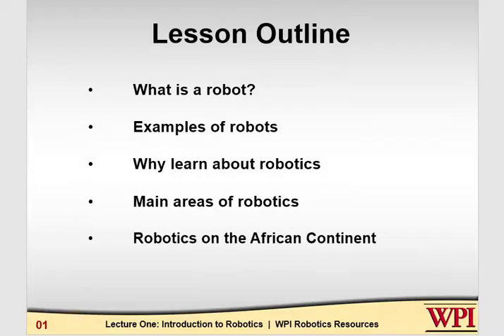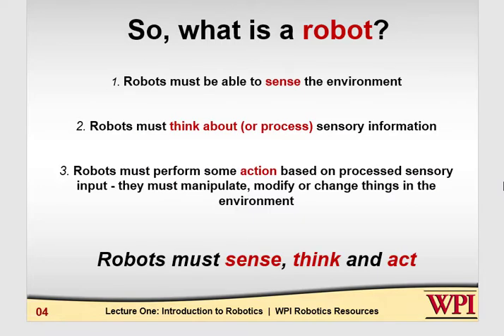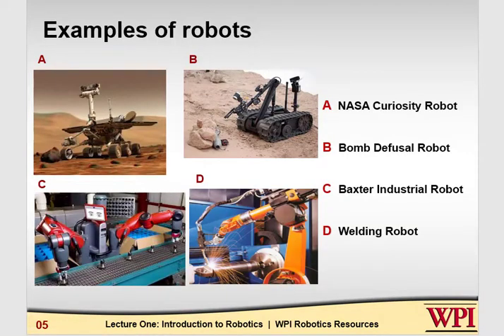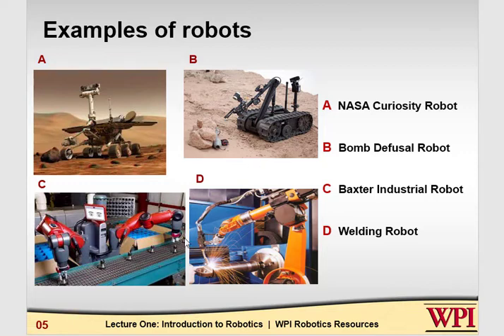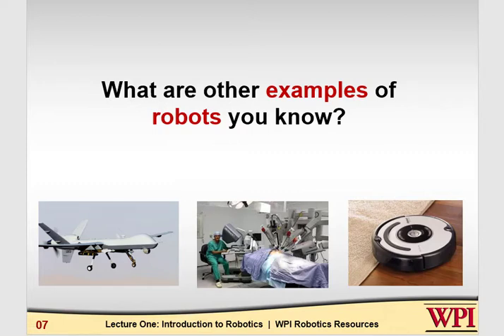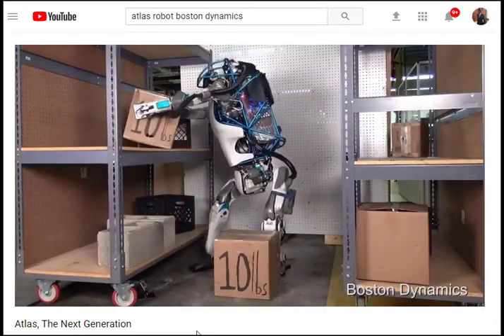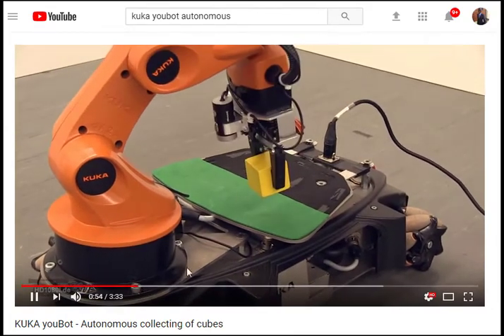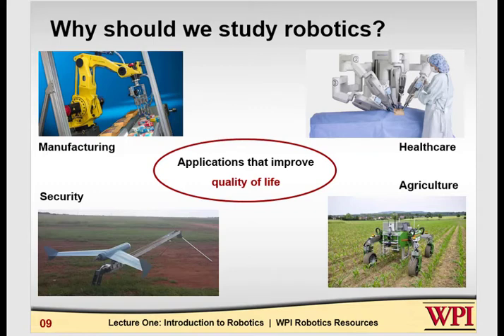Lecture One Introduction to Robotics Part A